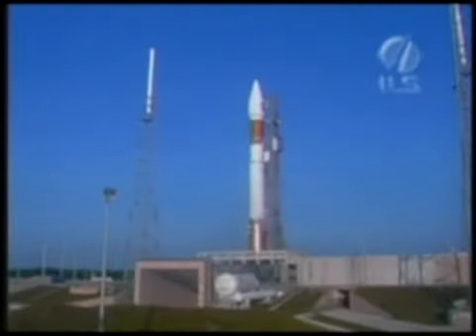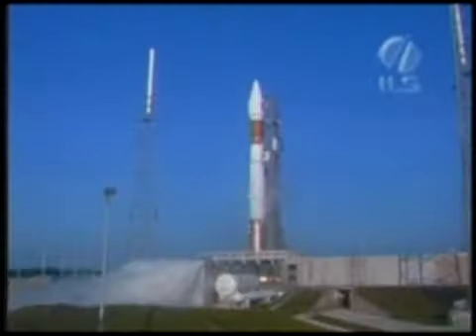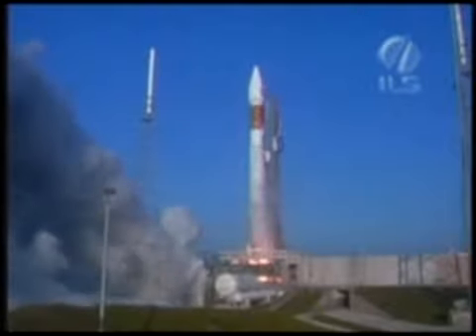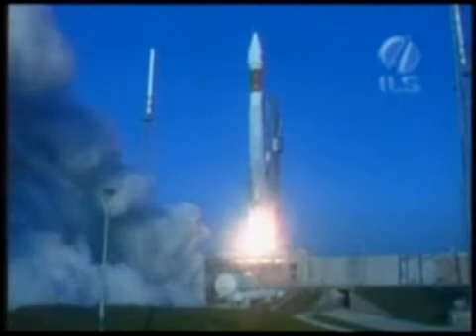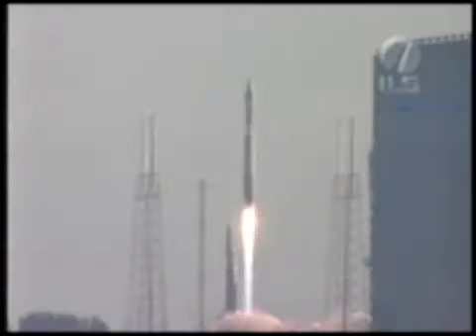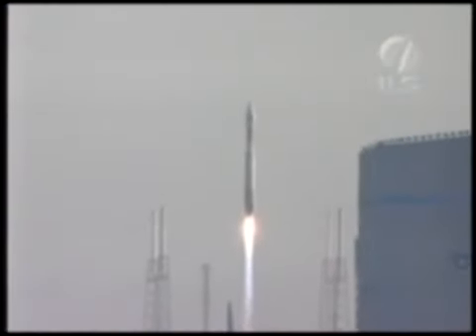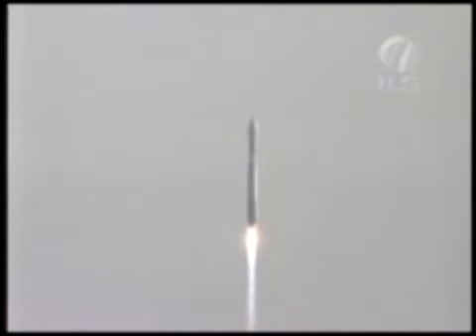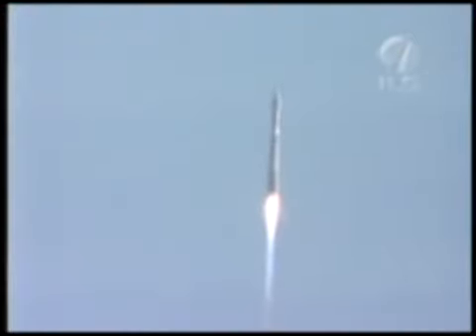Atlas V Launch MRO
Launch of NASA's Mars Reconnaissance Orbiter on an Atlas V rocket